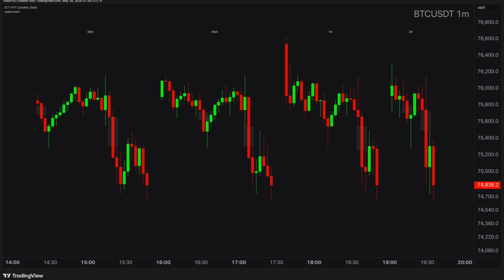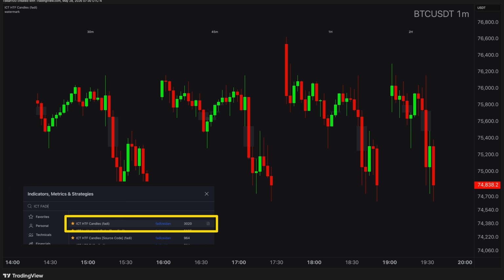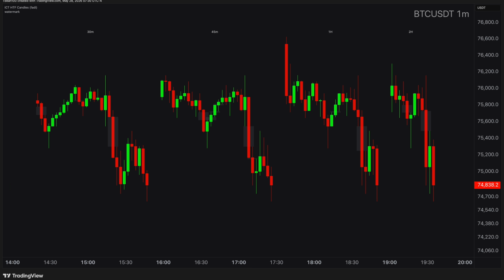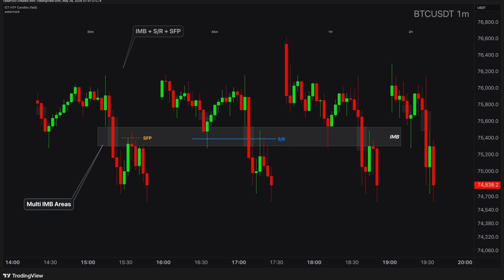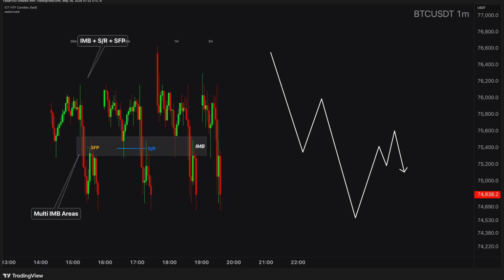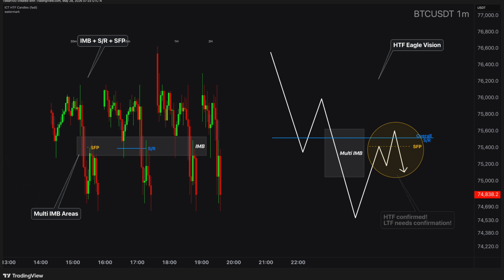A++ Indicator for LIFE. Decode Bias, Liquidity, and Entry with THIS ONE STRATEGY.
✅  Description:

In this video, I break down a high-probability day trading process for NASDAQ futures, Bitcoin, and Ethereum using price action, smart money concepts, market structure, liquidity sweeps, and order blocks. You will see how I build bias, map key levels, and wait for clean confirmation before taking entries on NQ, BTC, and ETH. This is the same style of workflow I use for scalping and funded account trading, with a focus on precision, risk control, and repeatable execution. Whether you trade futures or crypto, the goal is simple: stop guessing, follow the trend shift, and trade the best location with confidence. Watch closely for the exact checklist, execution rules, and trade management approach that can help you trade like a pro.